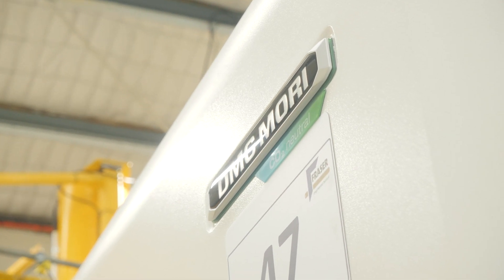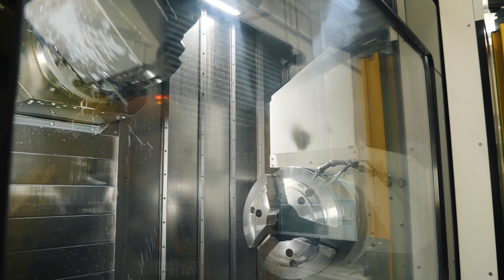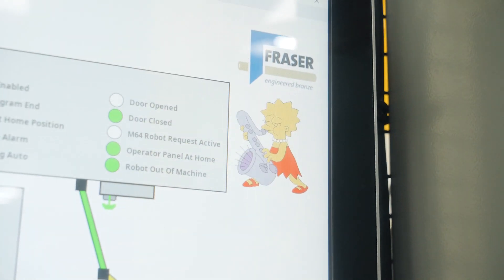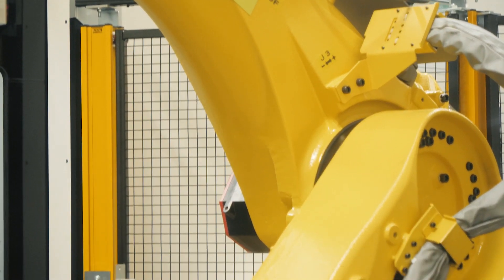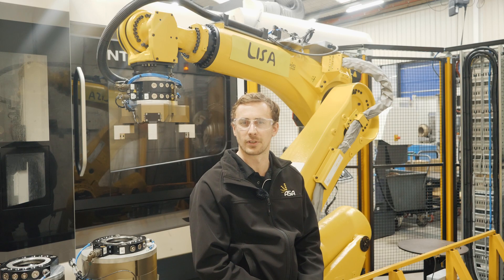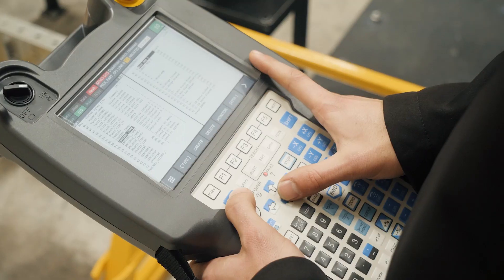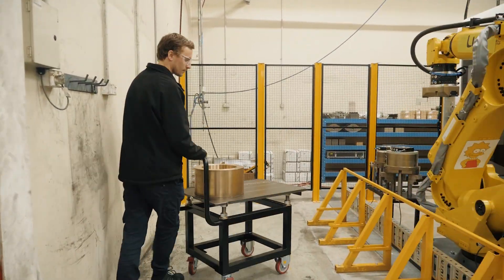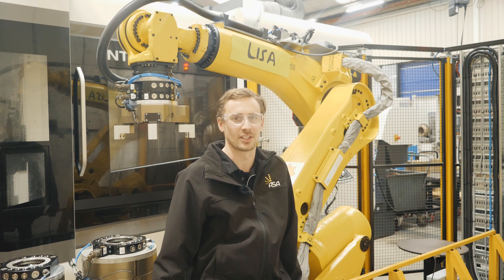*BRAND NEW* DMG Mori and Robots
Utilising some of the best machining technology on the market, Paul Jordan introduces our newest pieces of equipment.